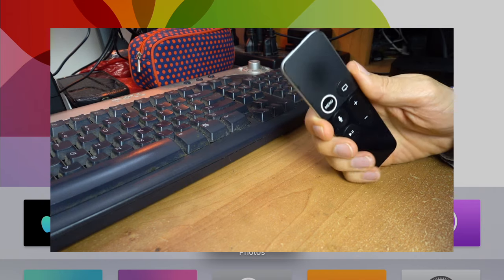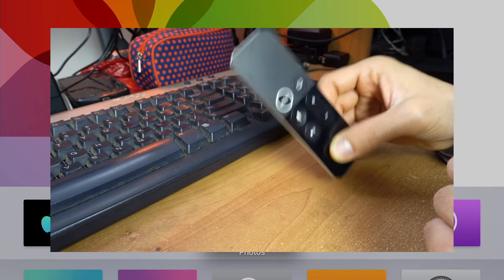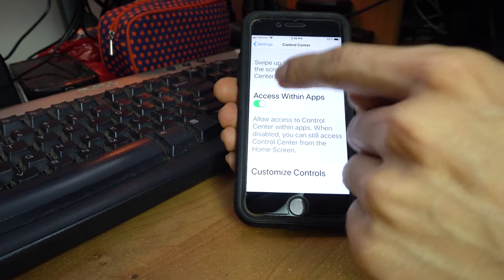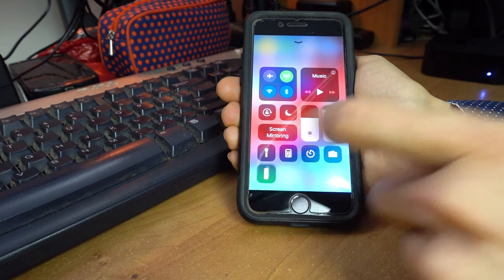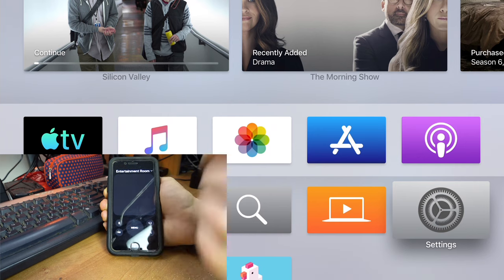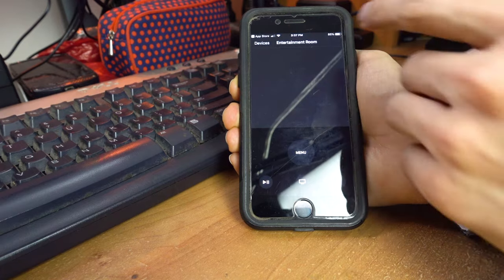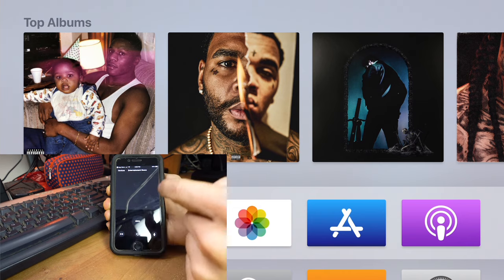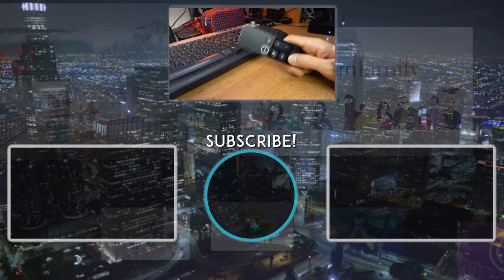How to use Apple TV with no Remote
Lost your Apple TV Remote? There are 3 ways to control you're Apple TV and Apple TV 4k.

Where to buy a Apple TV 4k Remotes

Cheap 3rd Party Apple TV Remote

Magnetic Apple TV Remote and lanyard Case

(iTunes Remote is the best way to control Apple Music, iTunes, or the Apple TV app from anywhere in your home)

Apple TV power cable:

Video Gear I use:
Sony RX100 M4
GoPro Hero 4 Black
Lav Mic
Joby Mini Tripod
3 Softboxes
LED Lightpanels Chroma